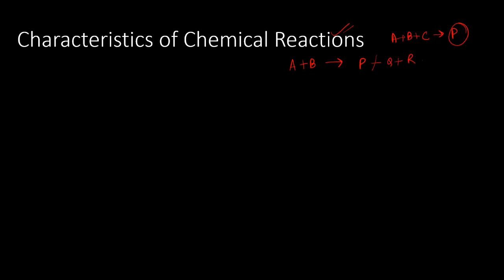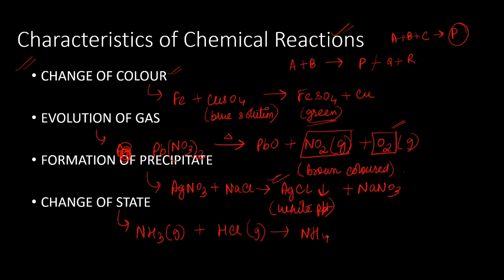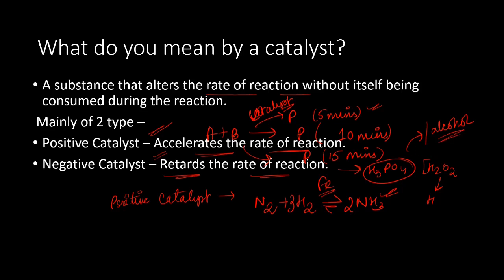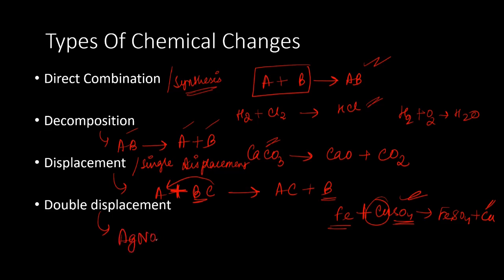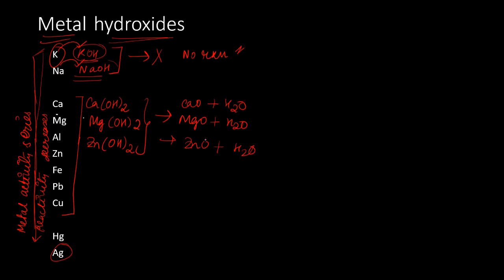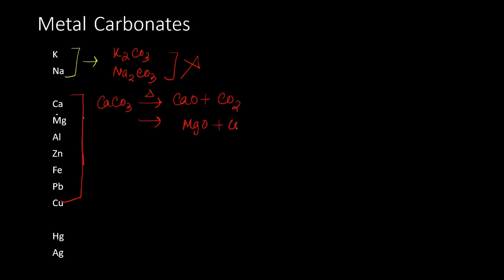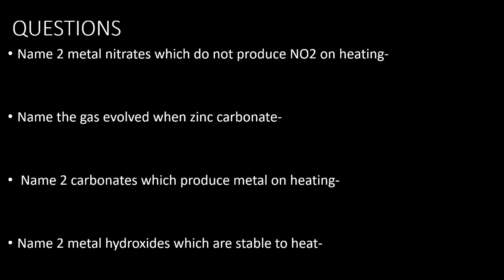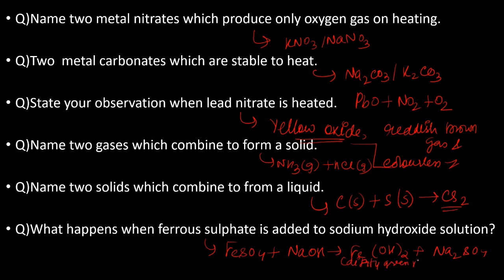Chemical changes and reactions